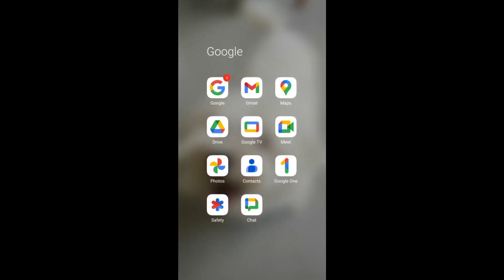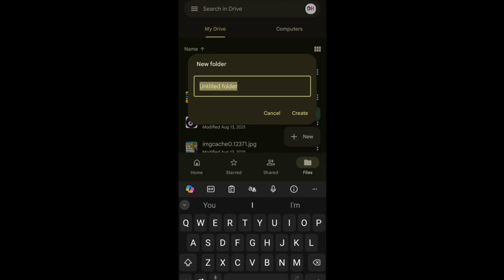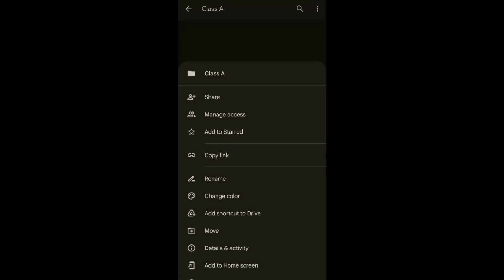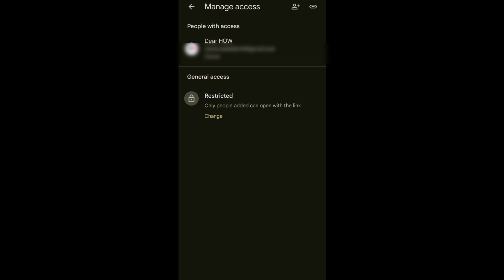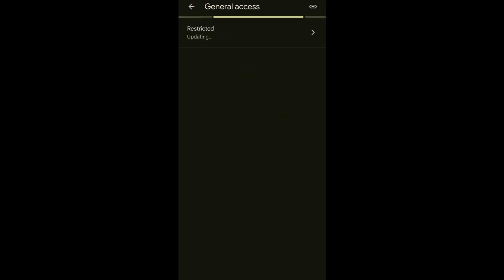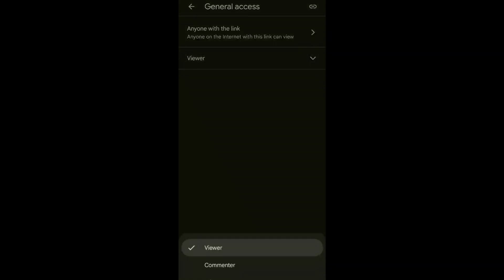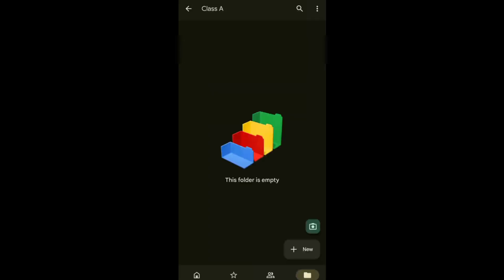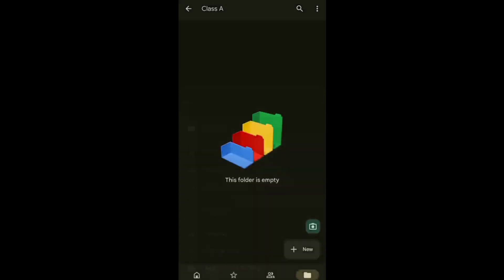HOW TO CREATE SHARED GOOGLE DRIVE